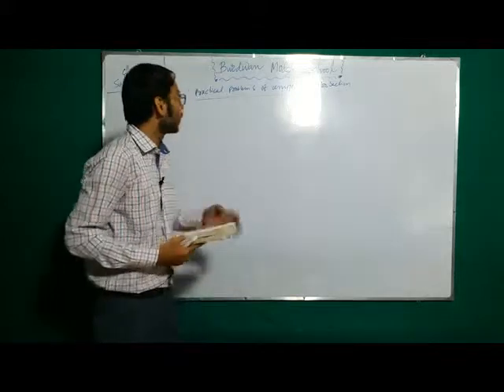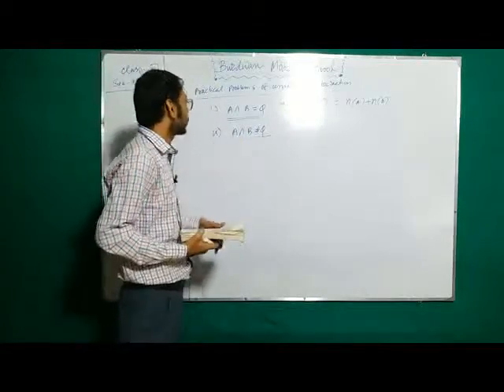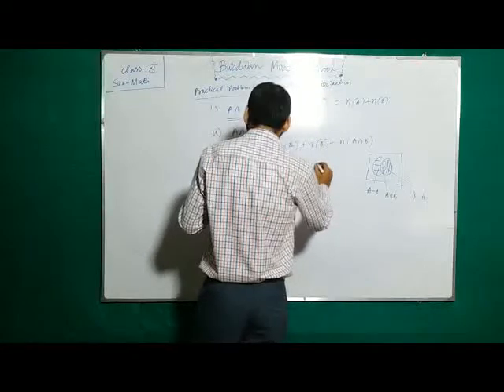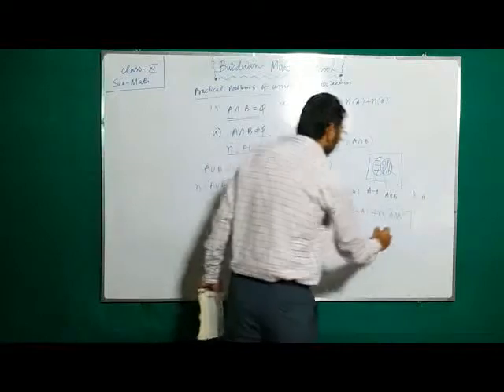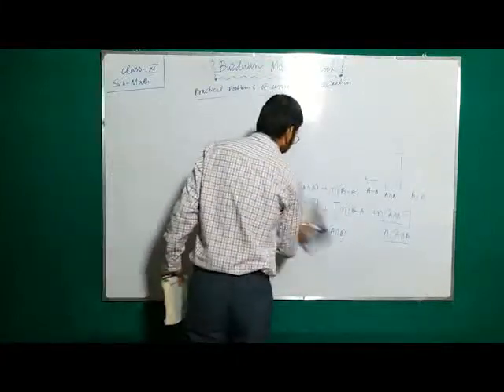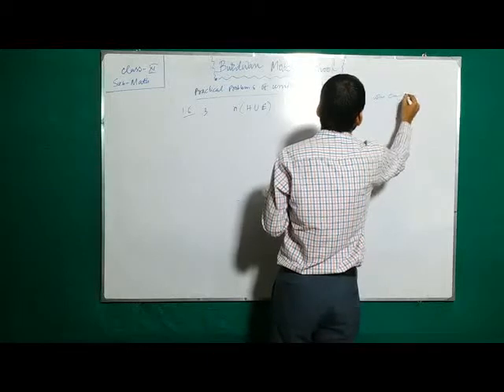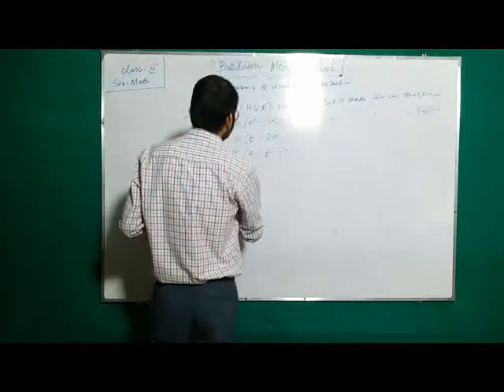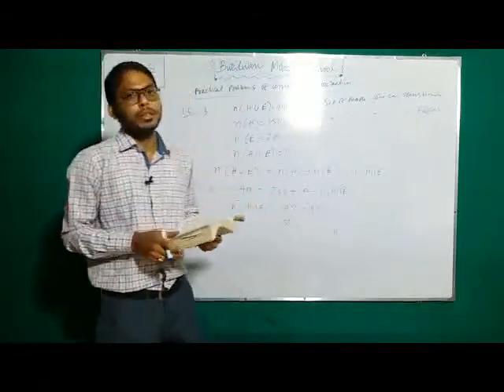Class XI Mathematics Topic : Problem of union & intersection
Teacher: Uttam Kumar Dey